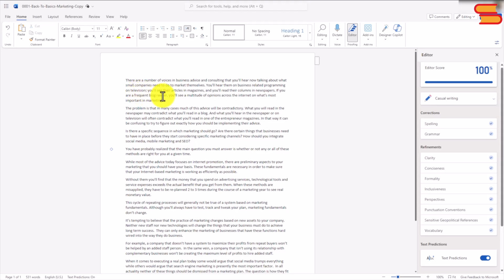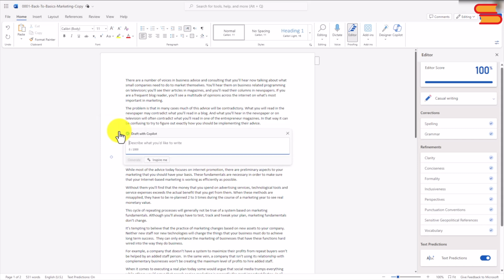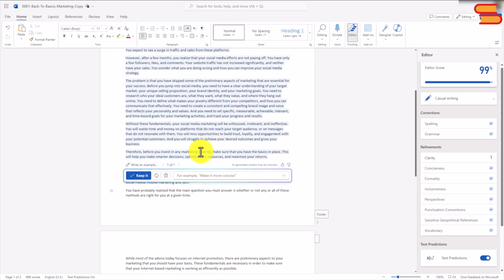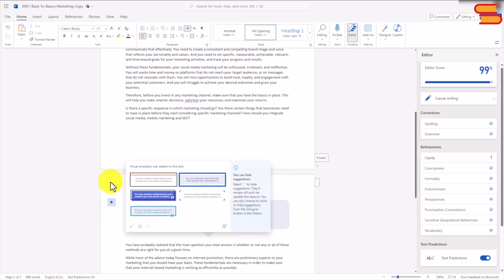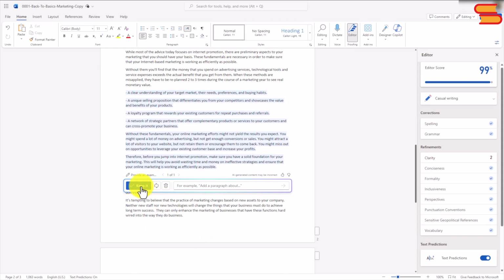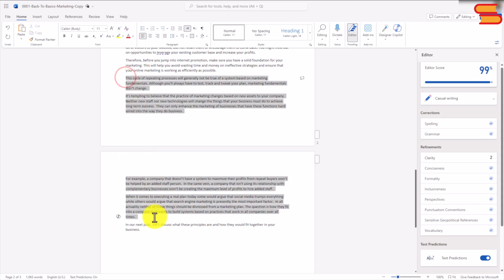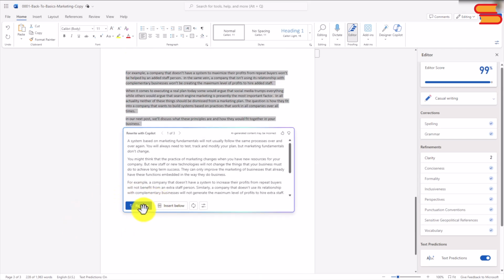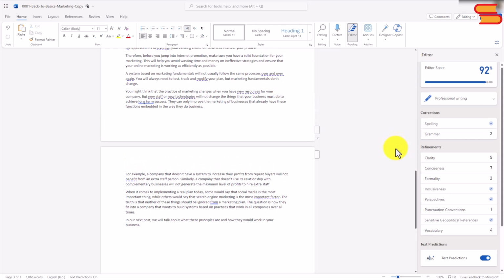Copilot in Word for Seamless Writing | Secondary Skills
Master Microsoft Copilot in Word with this Secondary Skills Masterclass! Learn how AI-powered tools help streamline your document creation, improve writing clarity, and optimize formatting. Whether drafting reports, essays, or presentations, discover how to enhance productivity and achieve professional results effortlessly.